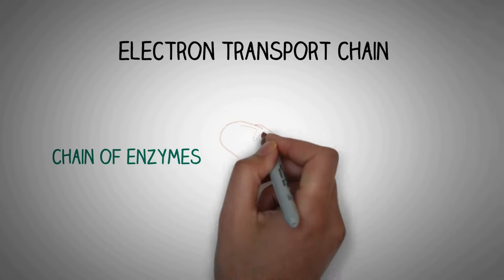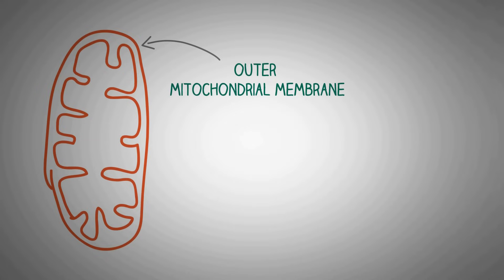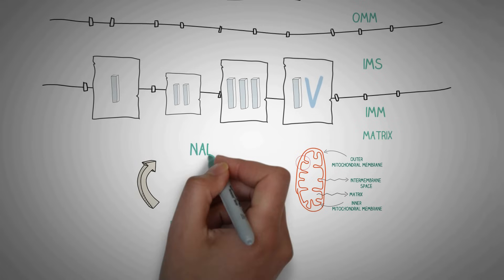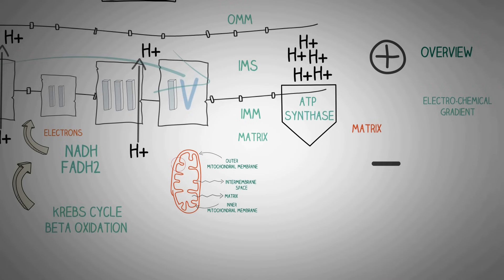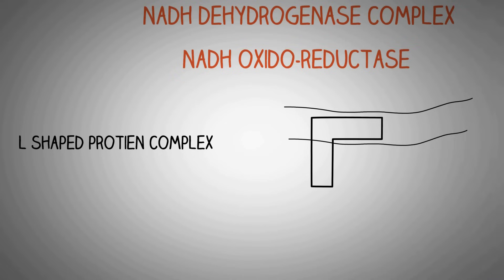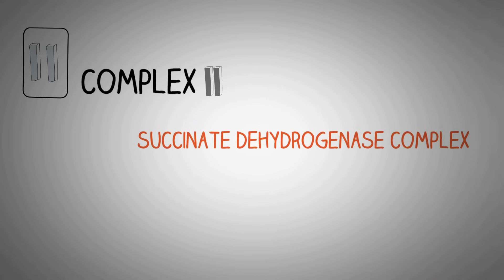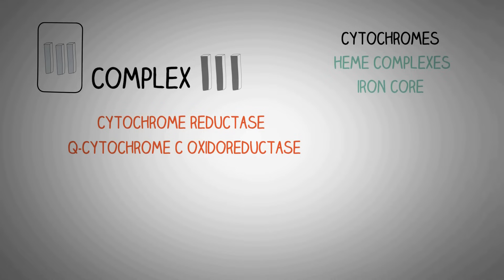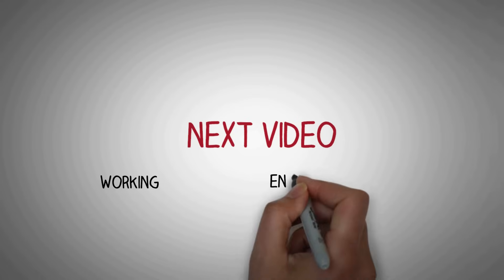Electron Transport Chain ETC Made Easy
An electron transport chain (ETC) is a series of complexes that transfer electrons from electron donors to electron acceptors via redox (both reduction and oxidation occurring simultaneously) reactions, and couples this electron transfer with the transfer of protons (H+ ions) across a membrane. This creates an electrochemical proton gradient that drives the synthesis of adenosine triphosphate (ATP), a molecule that stores energy chemically in the form of highly strained bonds. The molecules of the chain include peptides, enzymes (which are proteins or protein complexes), and others. The final acceptor of electrons in the electron transport chain during aerobic respiration is molecular oxygen although a variety of acceptors other than oxygen such as sulfate exist in anaerobic respiration.

In chloroplasts, light drives the conversion of water to oxygen and NADP+ to NADPH with transfer of H+ ions across chloroplast membranes. In mitochondria, it is the conversion of oxygen to water, NADH to NAD+ and succinate to fumarate that are required to generate the proton gradient.
Complex I
In Complex I (NADH:ubiquinone oxidoreductase, NADH-CoQ reductase, or NADH dehydrogenase; EC 1.6.5.3), two electrons are removed from NADH and ultimately transferred to a lipid-soluble carrier, ubiquinone (Q). The reduced product, ubiquinol (QH2), freely diffuses within the membrane, and Complex I translocates four protons (H+) across the membrane, thus producing a proton gradient. Complex I is one of the main sites at which premature electron leakage to oxygen occurs, thus being one of the main sites of production of superoxide.
The pathway of electrons is as follows:

NADH is oxidized to NAD+, by reducing Flavin mononucleotide to FMNH2 in one two-electron step. FMNH2 is then oxidized in two one-electron steps, through a semiquinone intermediate. Each electron thus transfers from the FMNH2 to an Fe-S cluster, from the Fe-S cluster to ubiquinone (Q). Transfer of the first electron results in the free-radical (semiquinone) form of Q, and transfer of the second electron reduces the semiquinone form to the ubiquinol form, QH2. During this process, four protons are translocated from the mitochondrial matrix to the intermembrane space. [4] As the electrons become continuously oxidized and reduced throughout the complex an electron current is produced along the 180 Angstrom width of the complex within the membrane. This current powers the active transport of four protons to the intermembrane space per two electrons from NADH.
Complex II
In Complex II (succinate dehydrogenase or succinate-CoQ reductase; EC 1.3.5.1) additional electrons are delivered into the quinone pool (Q) originating from succinate and transferred (via flavin adenine dinucleotide (FAD)) to Q. Complex II consists of four protein subunits: succinate dehydrogenase, (SDHA); succinate dehydrogenase [ubiquinone] iron-sulfur subunit, mitochondrial, (SDHB); succinate dehydrogenase complex subunit C, (SDHC) and succinate dehydrogenase complex, subunit D, (SDHD). Other electron donors (e.g., fatty acids and glycerol 3-phosphate) also direct electrons into Q (via FAD). Complex 2 is a parallel electron transport pathway to complex 1, but unlike complex 1, no protons are transported to the intermembrane space in this pathway. Therefore, the pathway through complex 2 contributes less energy to the overall electron transport chain process.

Complex III
In Complex III (cytochrome bc1 complex or CoQH2-cytochrome c reductase; EC 1.10.2.2), the Q-cycle contributes to the proton gradient by an asymmetric absorption/release of protons. Two electrons are removed from QH2 at the QO site and sequentially transferred to two molecules of cytochrome c, a water-soluble electron carrier located within the intermembrane space. The two other electrons sequentially pass across the protein to the Qi site where the quinone part of ubiquinone is reduced to quinol. A proton gradient is formed by one quinol (2H+2e-) oxidations at the Qo site to form one quinone (2H+2e-) at the Qi site. (in total four protons are translocated: two protons reduce quinone to quinol and two protons are released from two ubiquinol molecules).

 QH2 + 2 cytochrome c (FeIII) + 2 H+in → Q + 2 cytochrome c (FeII) + 4 H+out
When electron transfer is reduced (by a high membrane potential or respiratory inhibitors such as antimycin A), Complex III may leak electrons to molecular oxygen, resulting in superoxide formation.